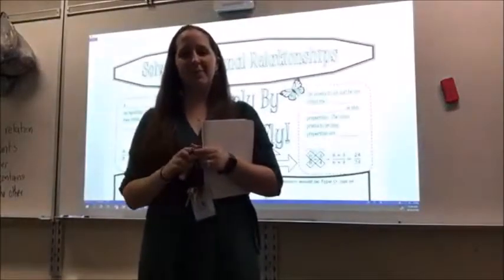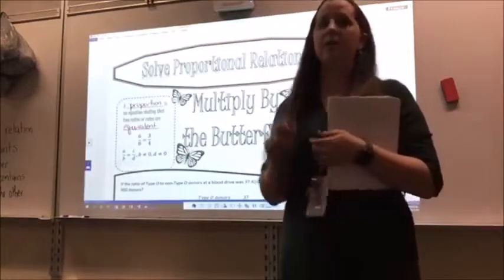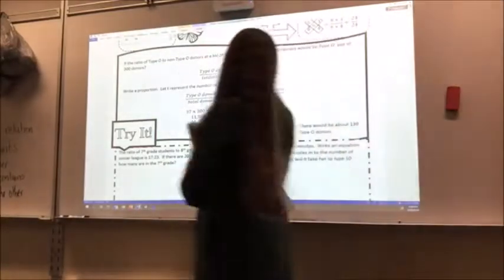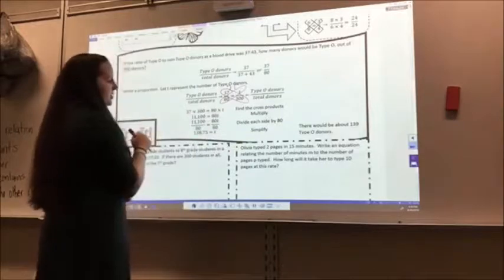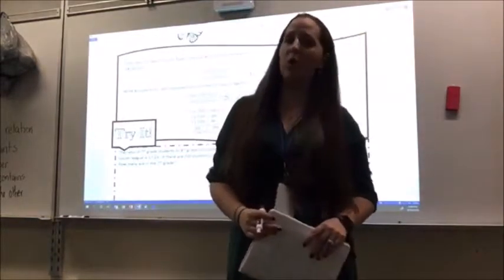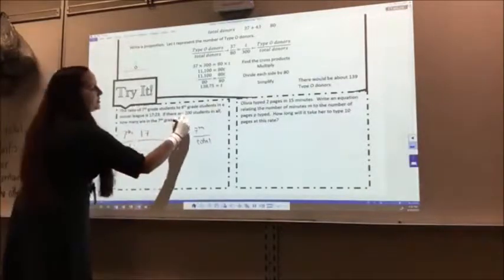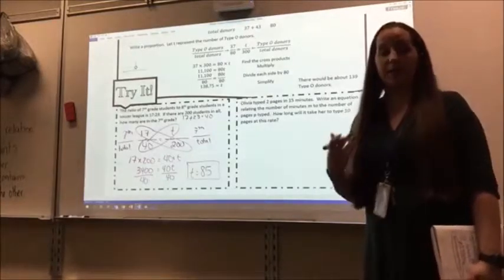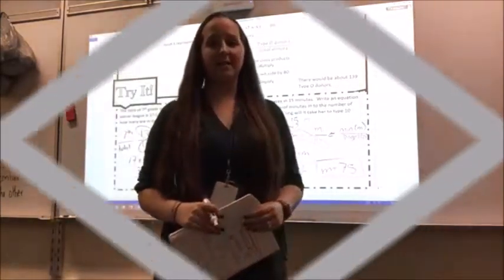Chapter 1 Lesson 6 Gray Math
Chapter 1 Lesson 6 Gray Math (7th Grade)